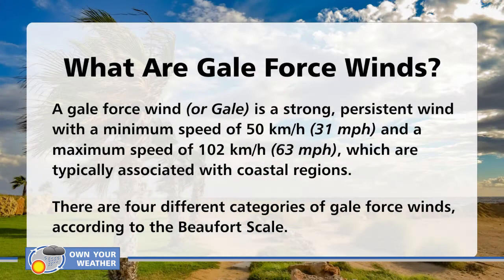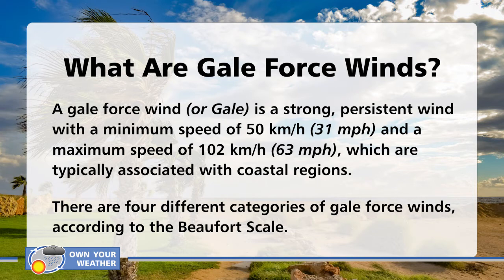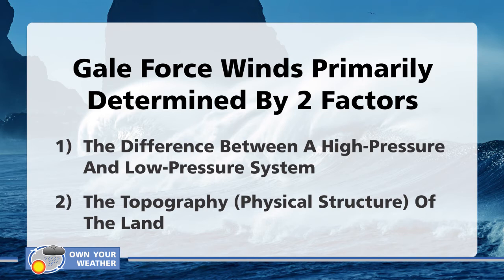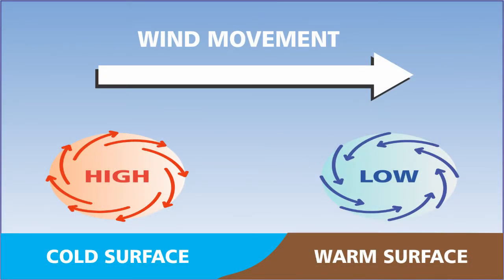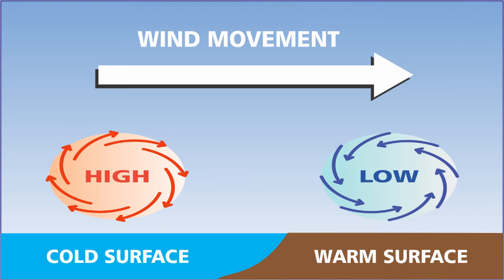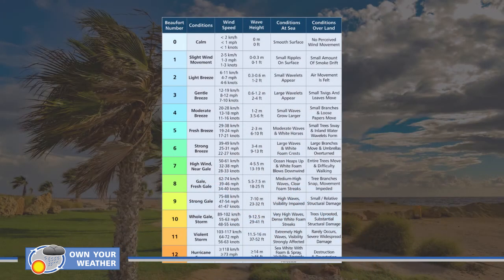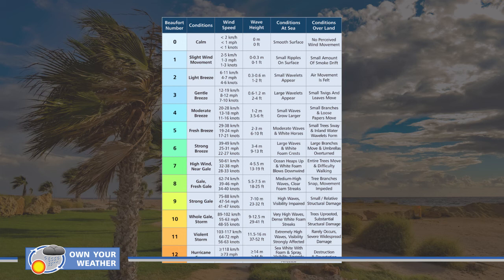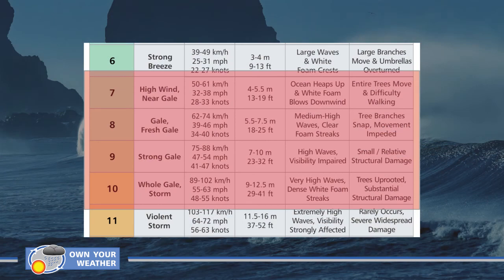What Are Gale Force Winds?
Occasionally, strong, persistent winds occur that make just staying on your feet a battle. We all experienced them. But what are these gale force winds, and what are their characteristics?

In this video, we look at what gale force winds are, how they occur, and their characteristics.

In this video, reference is also made to wind and how it occurs.